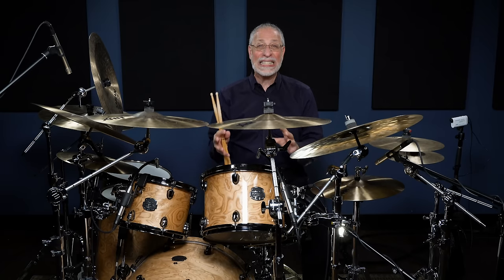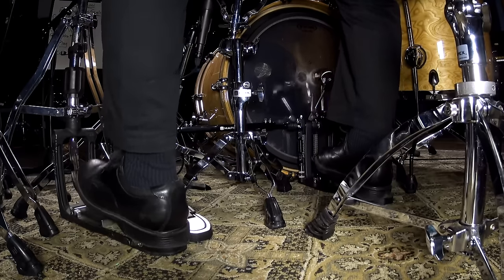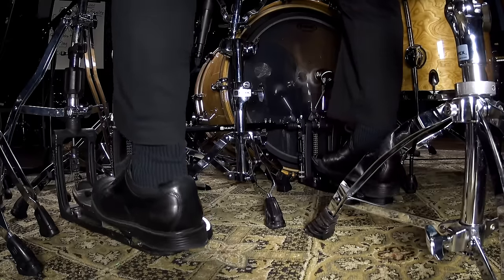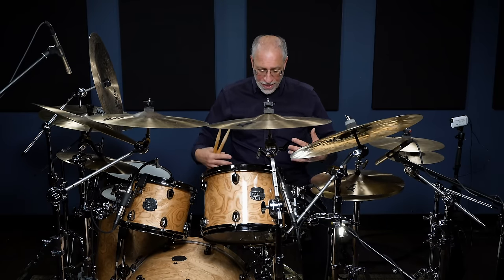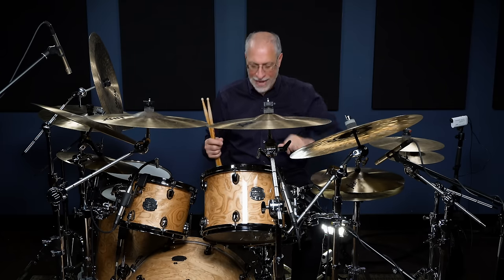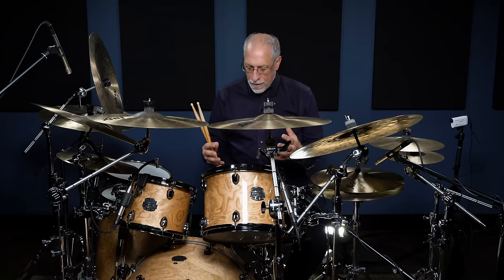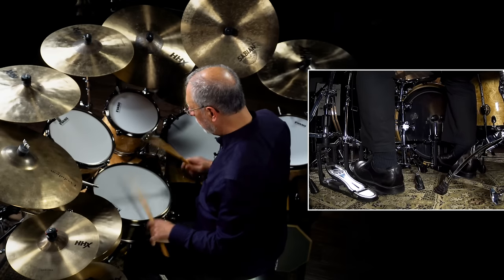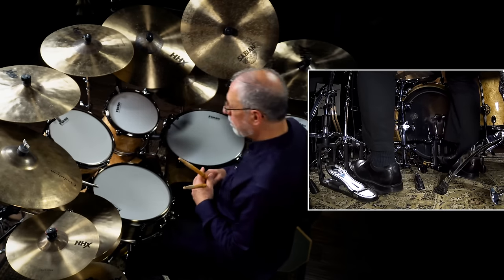Play FAST Double-Bass Drum Patterns (Dom Famularo)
The future is in our feet!

There’s so much we can do with feet as an extension of our hands. Think of it this way: whatever you do with your hands, you should try to do with your feet. This is one way to get control and express creativity in ways you might not have imagined.

Not everything is about speed, but if you could have the ability to play fast when you need to, wouldn’t you want to work toward it?

In this video, we go over a pattern from the book Stick Control (page 5, exercise 11). With your heels down, play one note on the right foot (on the bass drum) followed by three on the left (on the hi-hat). If your left foot is weaker, this might be tough at first. Find a tempo where you can play it, but where you have to work for it. Slow it down if you need to. “Tension is the enemy of movement”, and you don’t want to feel tense or tight while developing strength. Once you’re comfortable playing the pattern heel down, work on it with your heels up.

When working on double bass patterns and speed – or practicing drums in general – pay close attention to your posture. How high do you sit on your seat? How close are you to the drums? Make sure you have good balance and that you aren’t straining or reaching. If you’re slouching, you’re in a position of tension. Sit up and tuck in your lower back so your lungs can fully expand to get the air they need to give you the energy you need.

Now bring these patterns to your bass drum pedals, and try them both heel down and heel up. By improving your control, power and articulation, these exercises will eventually get you to a place of speed.

Try a call-and-answer phrase, like a flam or roll pattern. Play it on the snare drum, then repeat it with your feet. Again, take it slow if you need to, but push yourself.

Your arms and legs are part of the same unit. Don’t forget to work on all of it!